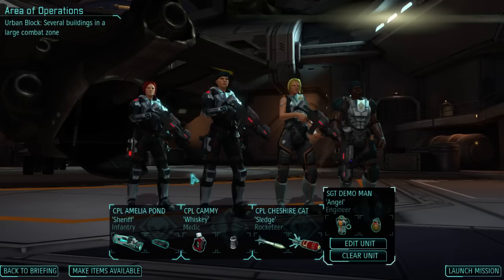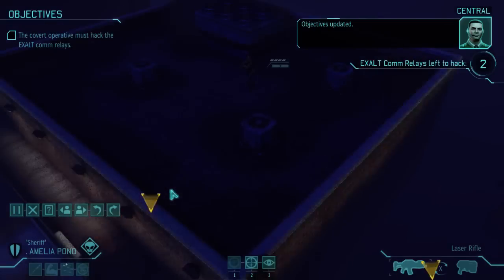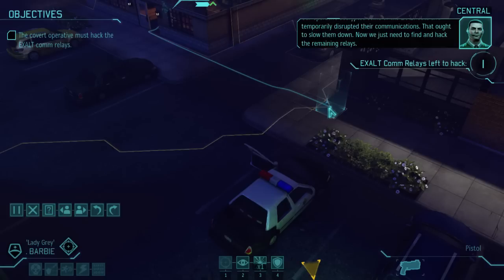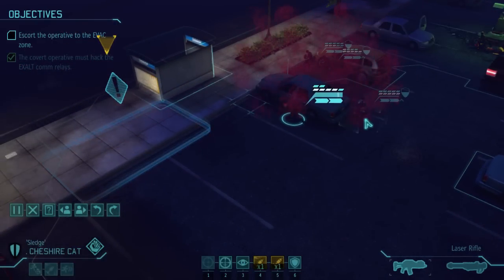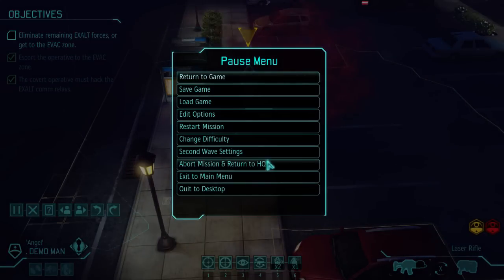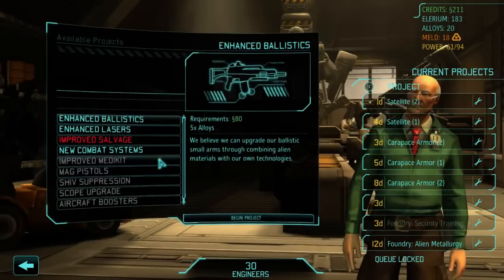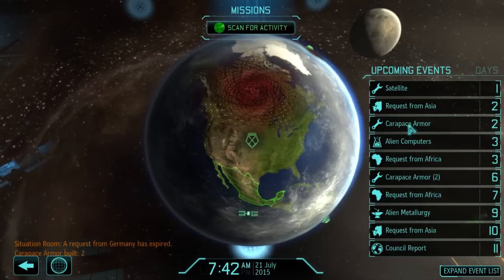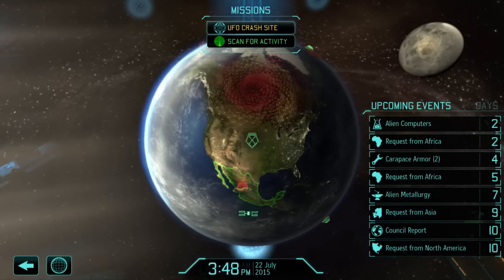X-Com Long War Season 3 Role Play Part 39- Aegis Squad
We have re-started and have a whole new cast of soldiers to follow!

This Series has viewers take on the role as the soldiers in the game, giving them back-stories and personalities. They write journal entries and interact with their fellow soldiers. The goal is to create living, breathing soldiers that you care about.